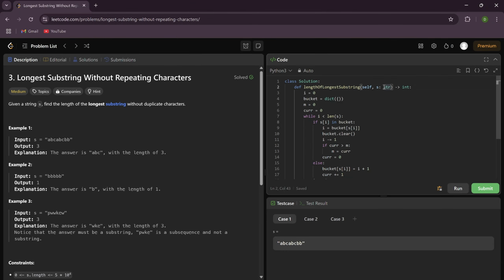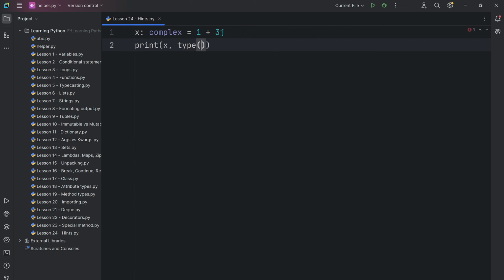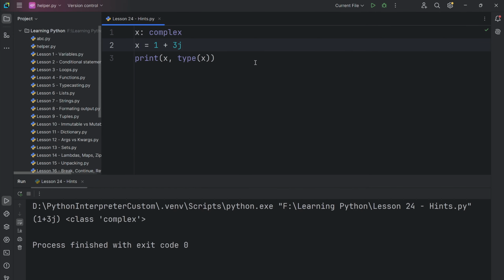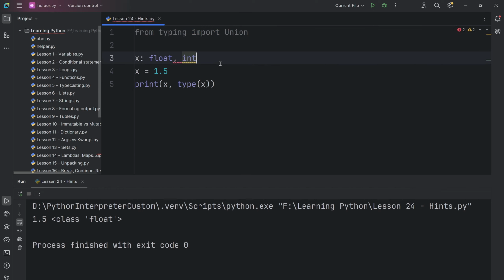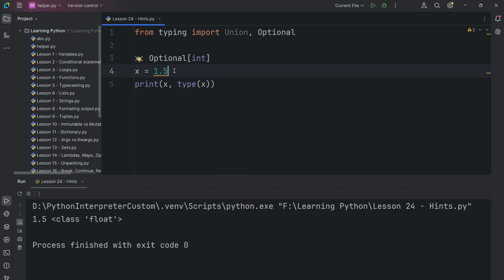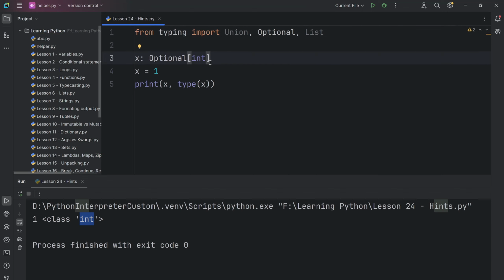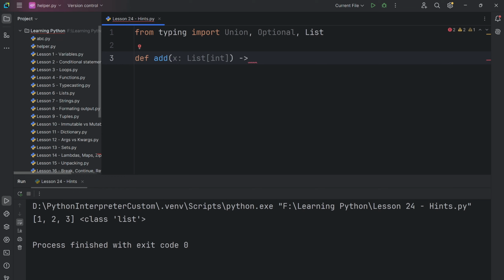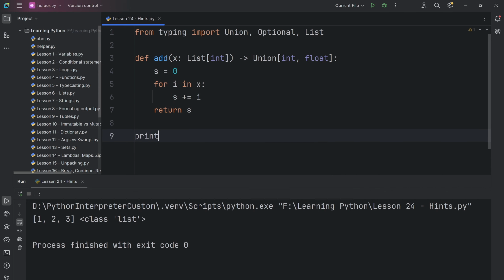Clean Python Code Starts with THIS — Most Beginners MISS It | #24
If you want to write clean Python code you need use type hints. In this video I showed how you can use type hints with variables and function in Python to write clean code.

🗂️TABLE OF CONTENT:
0:00 Intro
0:16 type hints
0:32 attribute hints
4:54 hints with functions